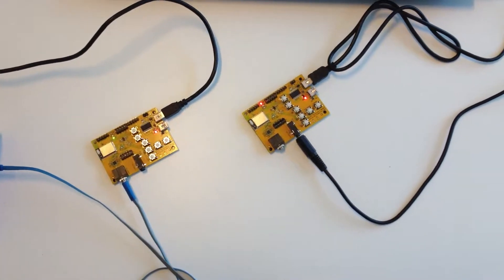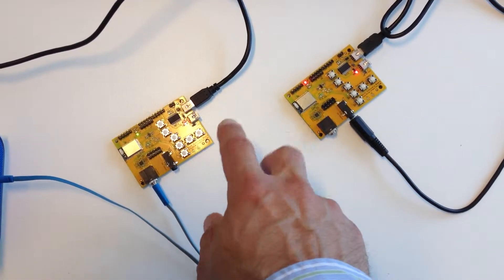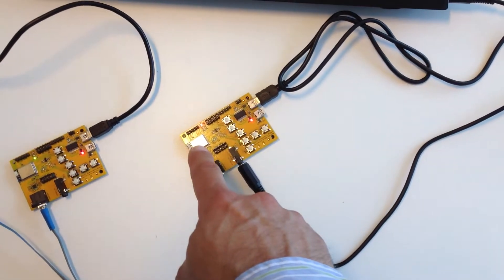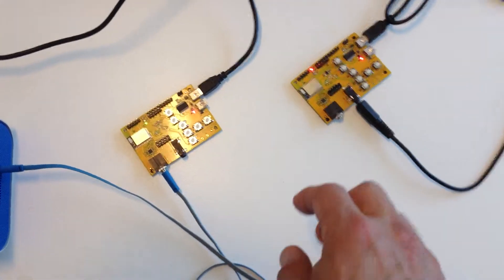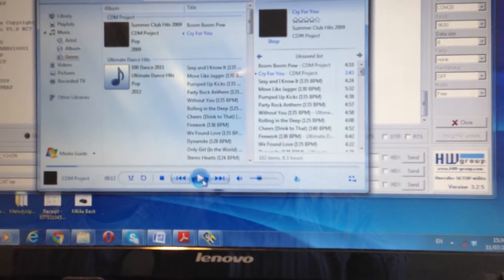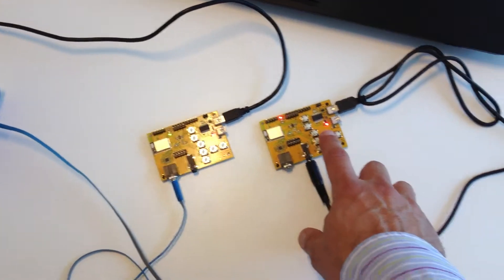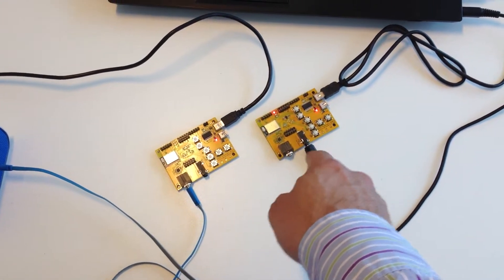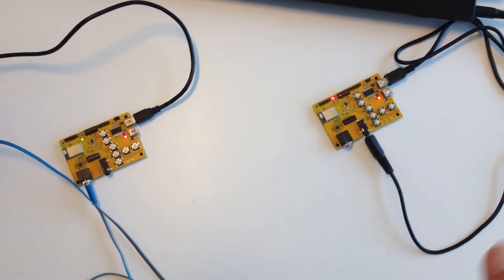BC127 Streaming Music to another BC127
This demo shows a BC127 on a Discovery Board connecting to another BC127 and streaming music. A very simple way to use BC127 to create a wireless Audio link.